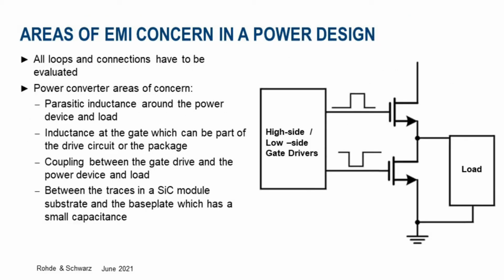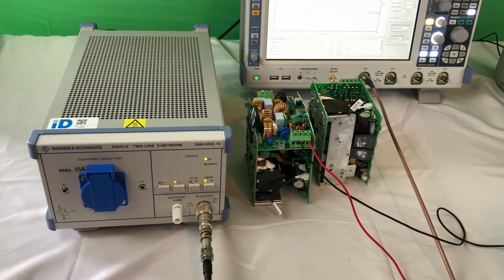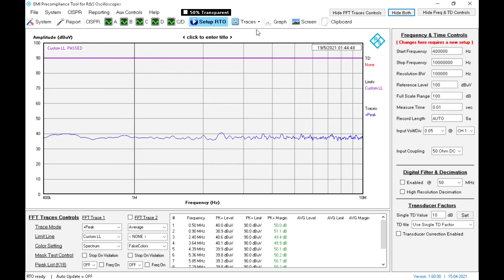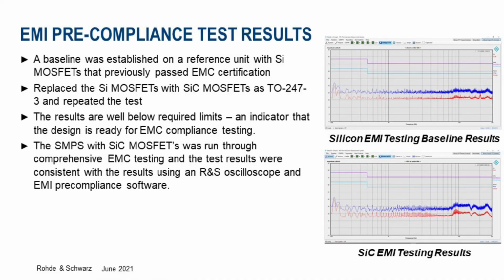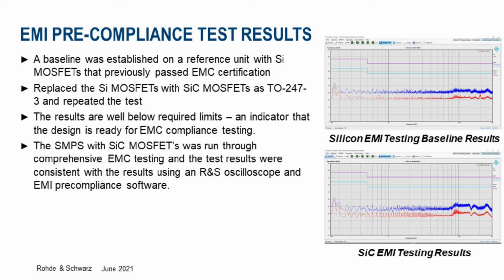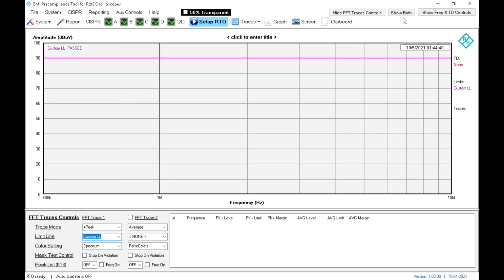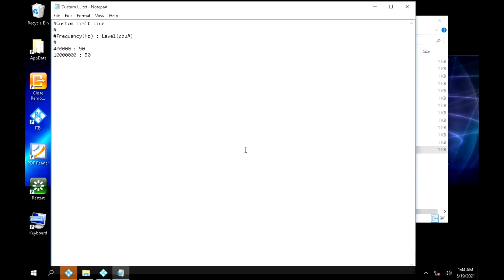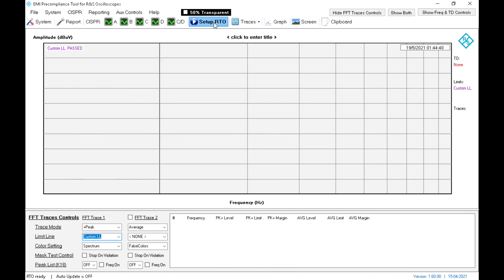APEC EMI Video